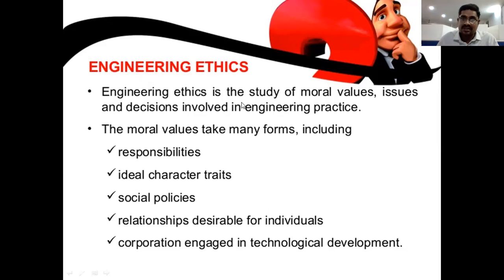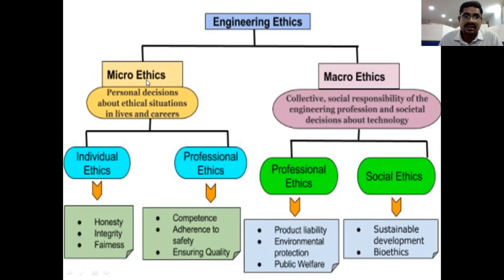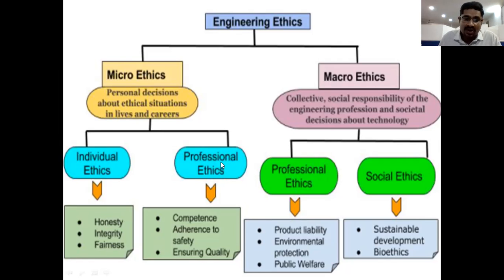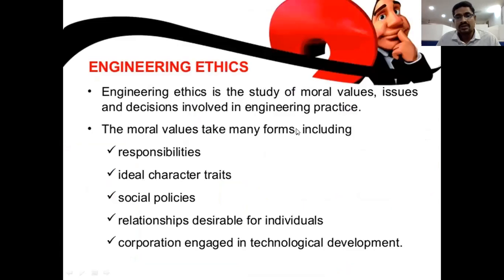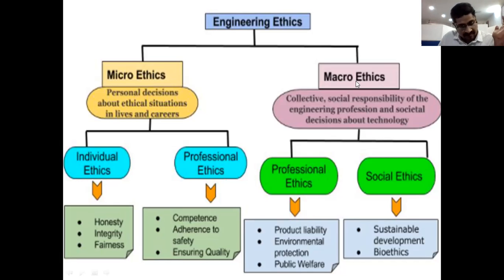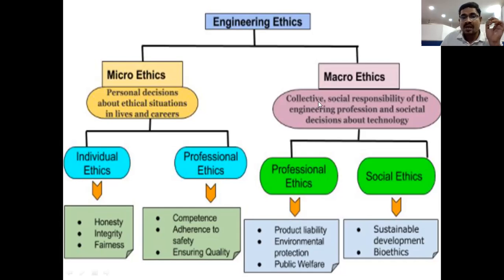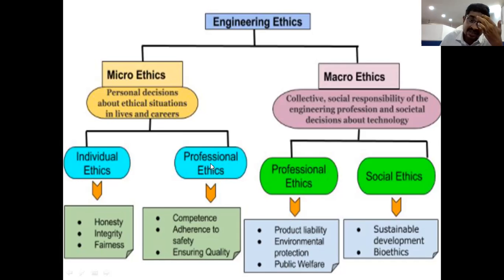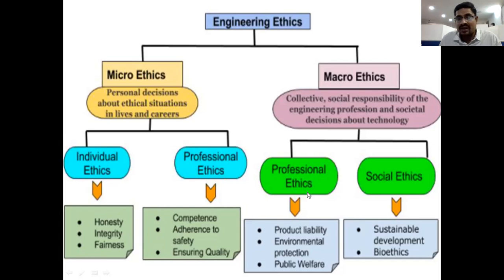PEHV UNIT 3 CLASS 1.2